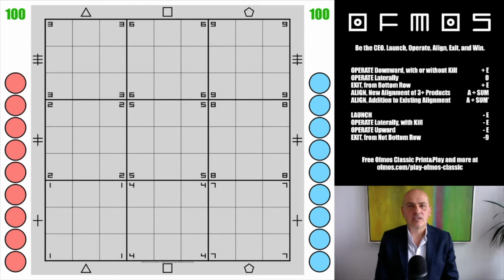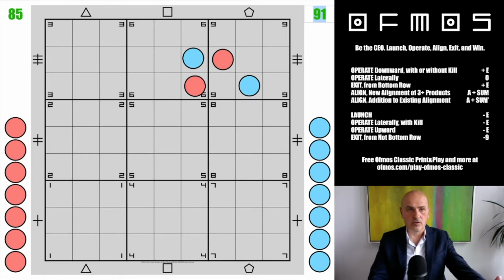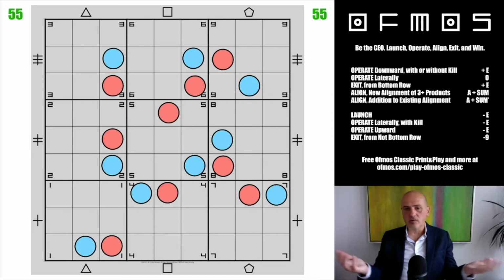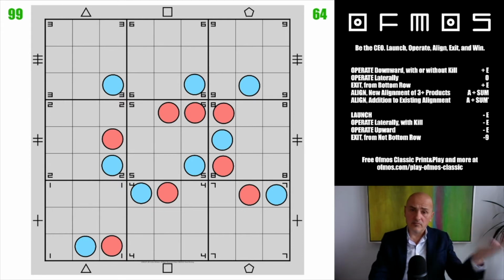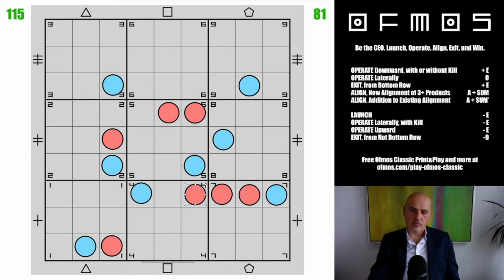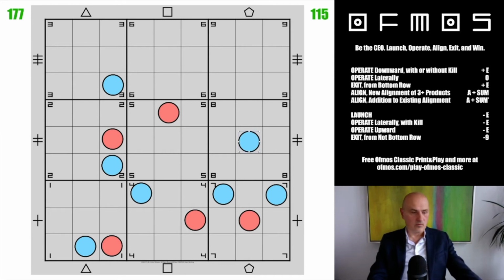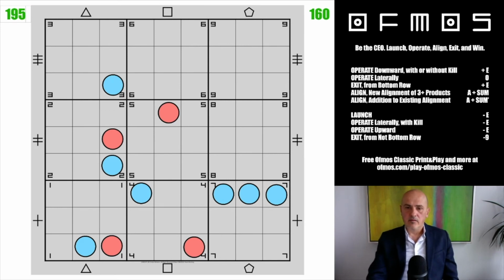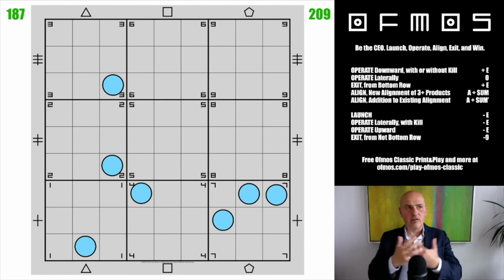OFMOS® Sessions #10 - Abstract Play with Cristian Mitreanu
Free Print & Play demo of and more details about the tabletop simulation OFMOS® Classic is available Think Big & Good Luck!™